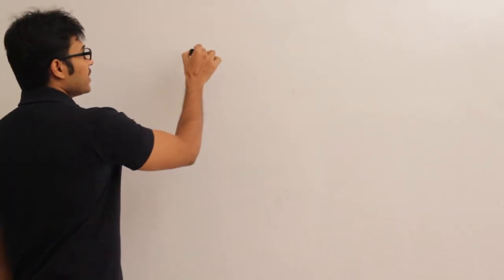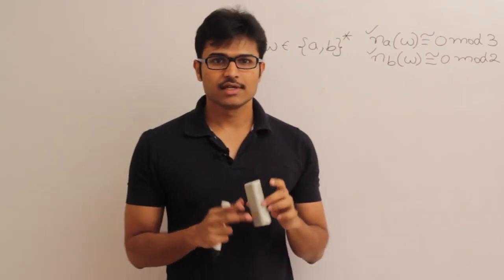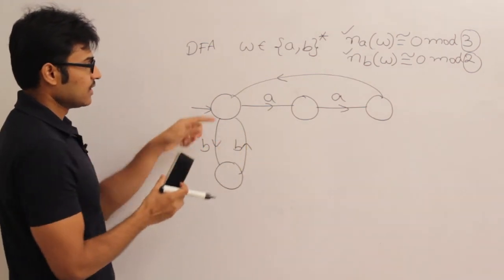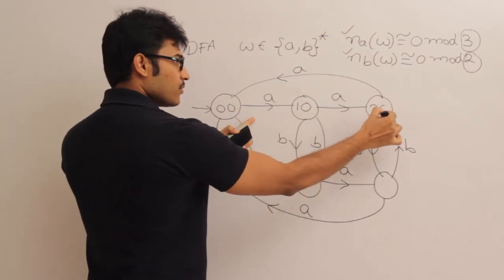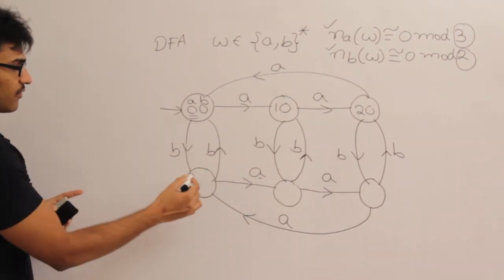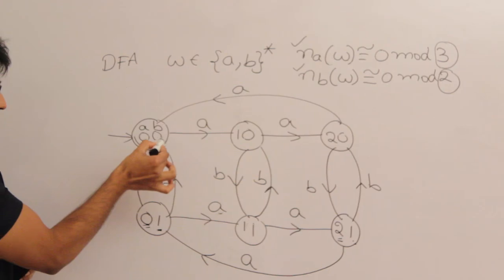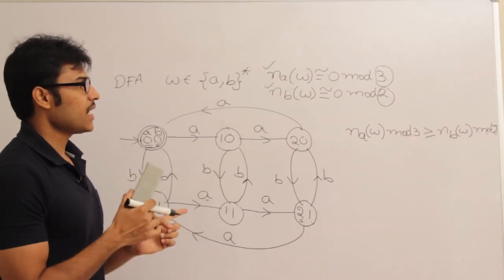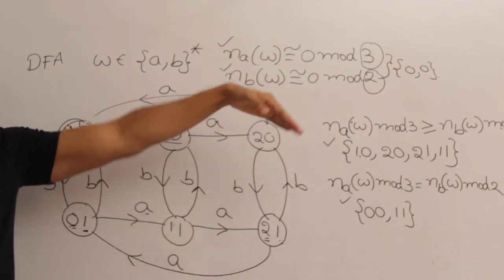4 DFA and problem